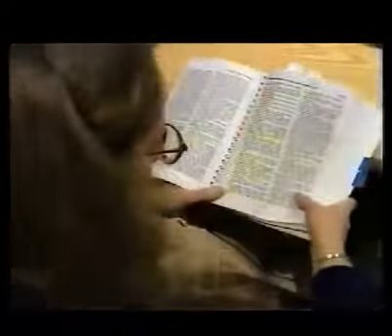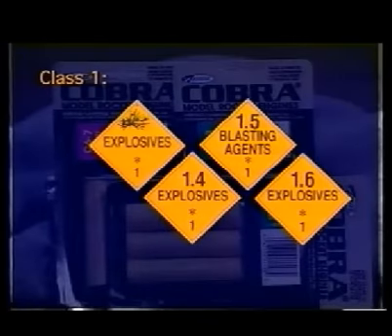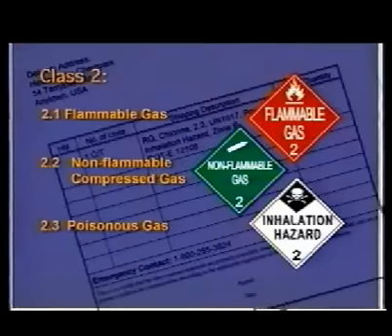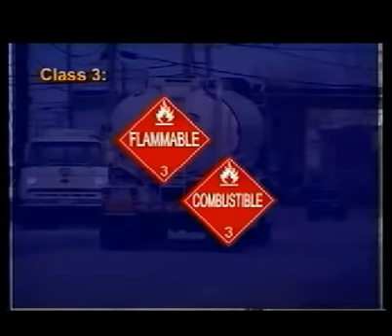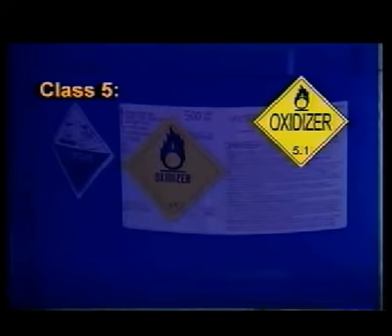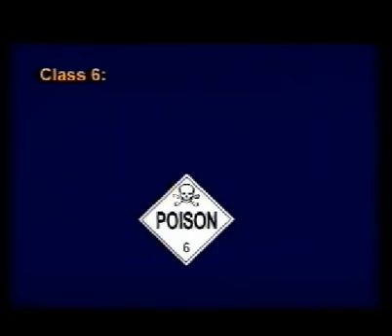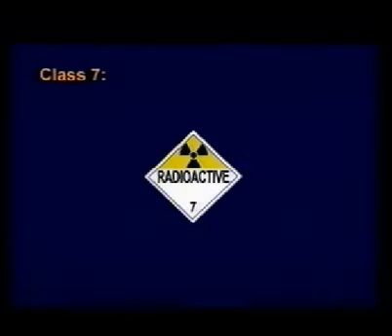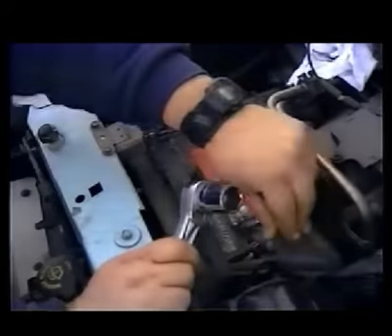What is DOT HAZMAT Training or DOT Training Online?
DOT Training Hazardous Materials (HAZMAT) Training by Class Numbers

"Hazardous Materials" is a very comprehensive subject. The important concept to understand is recognition. DOT placards are placed on vehicles, DOT labels are placed on packages, and the 704 Diamonds are placed on buildings or storage areas containing hazardous materials. Being able to recognize warning signs and being able to recognize that there is a hazardous condition present may save your life and the lives of others. 49 CFR § 172.704: (a) DOT Hazmat employee training must include the following:

(1) General awareness/familiarization training. Each hazmat employee shall be provided general awareness/familiarization training designed to provide familiarity with the requirements of this subchapter, and to enable the employee to recognize and identify hazardous materials consistent with the hazard communication standards of this subchapter.

(2) Function-specific training. (i) Each hazmat employee shall be provided function-specific training concerning requirements of this subchapter, or exemptions issued under subchapter A of this chapter, which are specifically applicable to the functions the employee performs. (iii) Methods and procedures for avoiding accidents, such as the proper procedures for handling packages containing hazardous materials.

(3) Security awareness training. No later than the date of the first scheduled recurrent training after March 25, 2003, and in no case later than March 24, 2006, each hazmat employee must receive training that provides an awareness of security risks associated with hazardous materials transportation and methods designed to enhance transportation security. This training must also include a component covering how to recognize and respond to possible security threats.